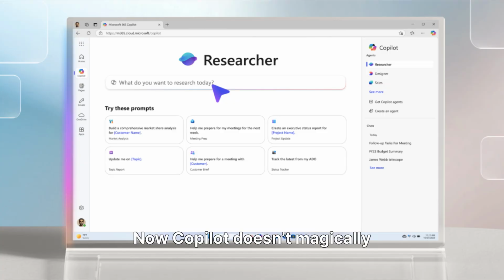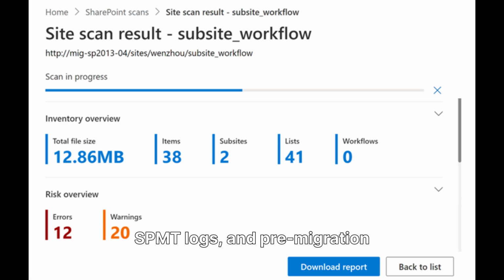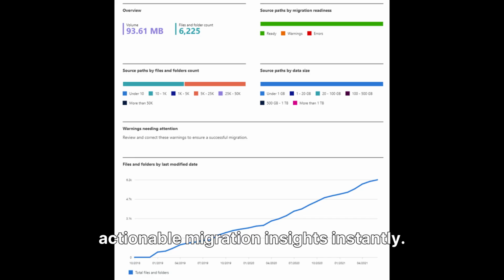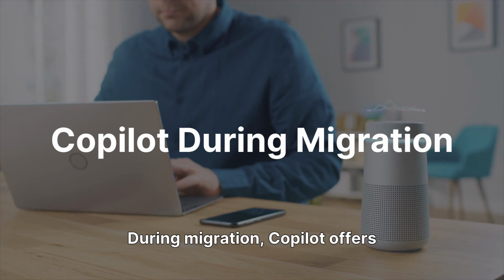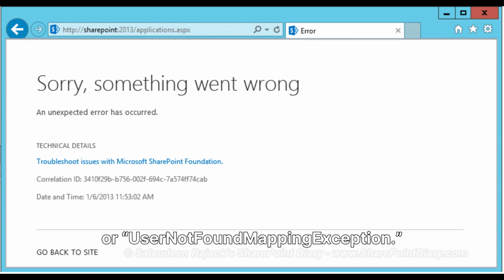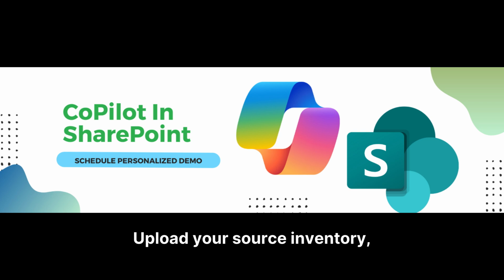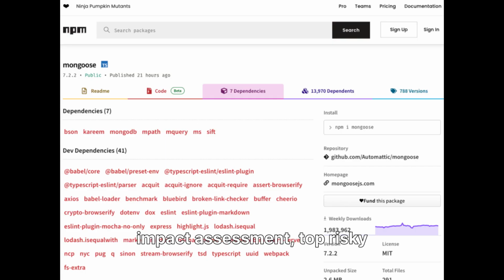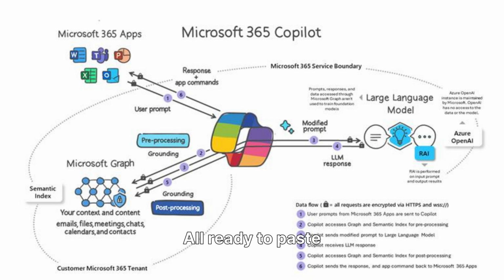Copilot 365 for SharePoint Migration: The New AI Superpower You MUST Use in 2025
Migrations used to be painful — broken links, lost metadata, orphaned users, endless CSV analysis… but not anymore.
In this video, I break down how Copilot 365 transforms SharePoint migration workflows by automating analysis, interpreting SPMT errors, generating permissions maps, validating content, and creating clean executive-ready reports.

Whether you're doing tenant-to-tenant, SharePoint 2013/2016 to Online, or just cleaning up your tenant, Copilot 365 gives you superhuman clarity and speed.

 What you’ll learn:

Why SharePoint migrations fail

How Copilot reads your migration logs

How it detects broken permissions, workflows, metadata issues

How Copilot speeds up planning, live migration, and validation

Real examples from enterprise migrations

What Copilot CANNOT do (yet)

Best practices for a smooth migration

🔗 Contact (Microsoft 365, SharePoint, Security, Compliance)